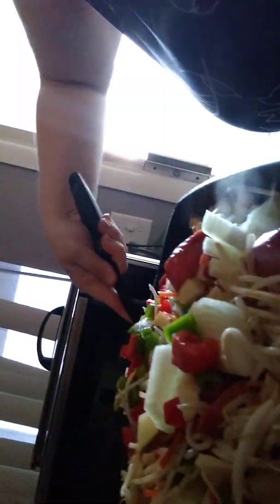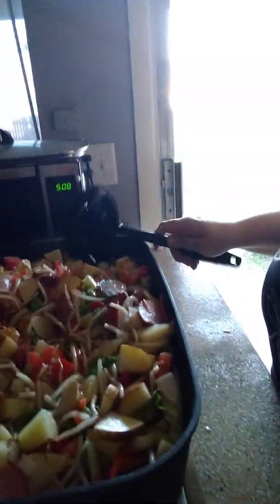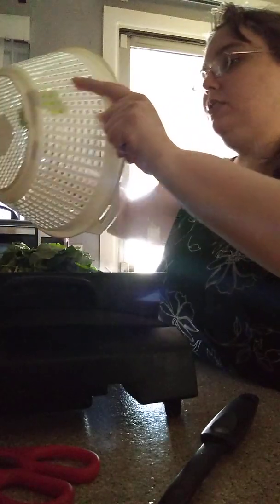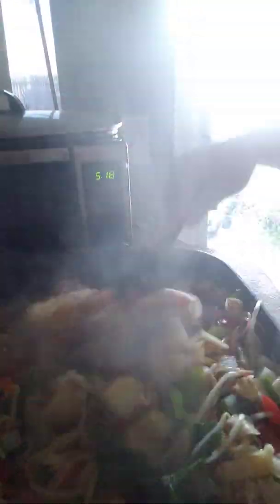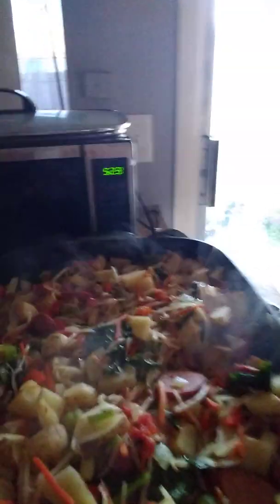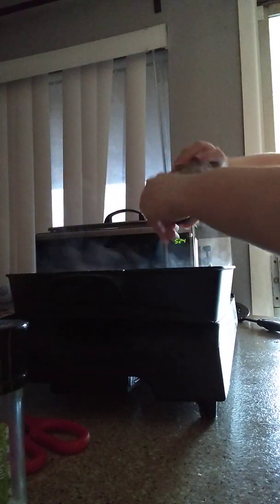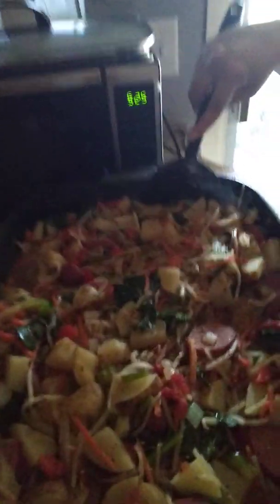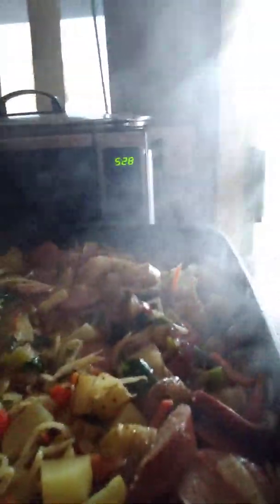One Pan Dinner- Potatoes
Honestly the title is because we don't really call this one anything. It's so versatile and so ingrained we just reference potatoes without mentioning another dish specifically and everyone knows what it is and just asks what meat your adding. This dish has so many variants I could probably make it everyday of the week almost and the only complaints I'd get would be 'too many veggitables' from better half and 'can you please add noodles mom?' from kiddo.

At the end that was Chris trying to get me to use Tim and Jenn's new microwave for no apparent reason and me telling him no and to stop bugging about it because no.